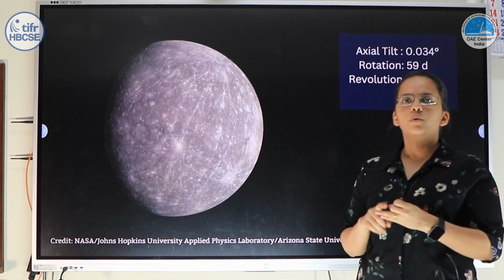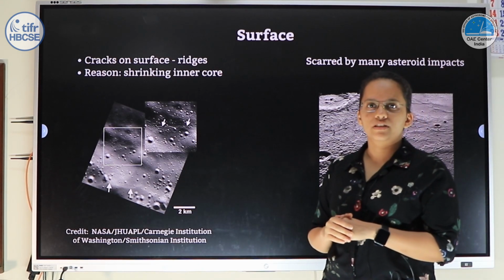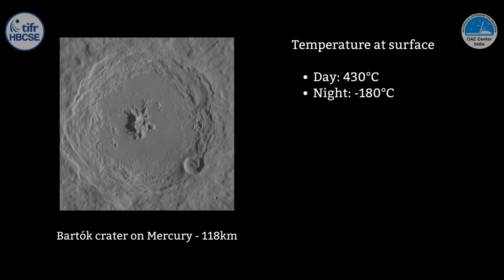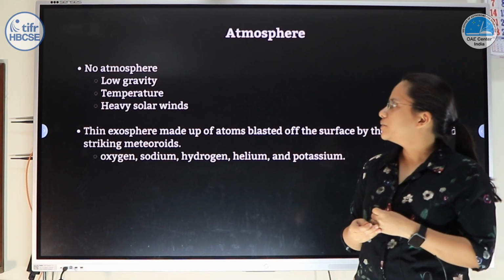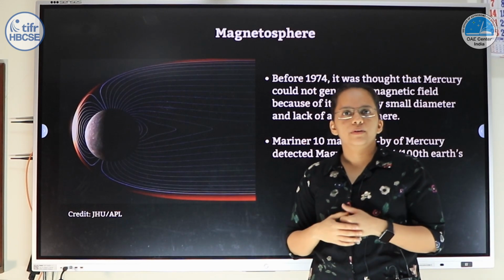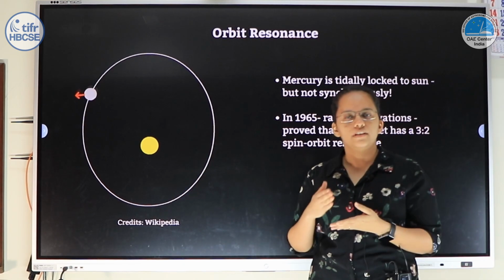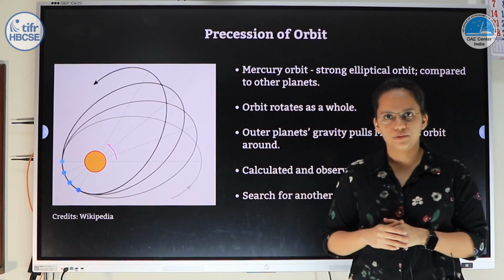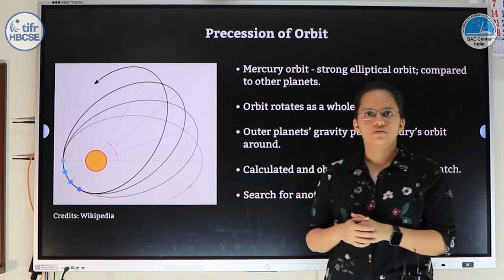Astronomy for Beginners: Mercury (English) | HBCSE | OAE | Sai Shetye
🌌 Secrets of Mercury: The Innermost Planet with Ms. Sai Shetye: HBCSE, TIFR.

👤 About the Speaker: Ms. Sai Shetye is a member of the astronomy cell at HBCSE-TIFR and has been involved in astronomy olympiads since 2020.

🎥 About the Video: This video explores the intriguing characteristics of Mercury, the smallest and innermost planet in our solar system. It discusses its unique orbital and rotational dynamics, such as its proximity to the Sun and lack of atmospheric presence. The video also covers the geological features of Mercury, including its vast craters and tectonic singularities, and delves into scientific missions that have enhanced our understanding of the planet.

🌟 Key Concepts Explored:
Chapters
00:00 Introduction to Mercury
00:09 Rotational Properties of Mercury
00:47 Comparison with the Earth
01:16 Internal Structure
01:40 Geological Features: Craters and Surface
02:43 Temperature features
04:11 Mercury’s Atmosphere and Exosphere
05:27 Comet like tail
05:49 Magnetosphere
06:14 Historical and Current Space Missions
07:01 Tidally Locked Nature and Spin-Orbit Resonance
08:31 Orbital Precession

Editing and Post-Processing: Ms. Vedshree Tendulkar

Join us on this cosmic voyage. 🚀 Share your preferred astronomy topics in the comments! 🌌 Encountering challenges in your astronomy studies? 🚀